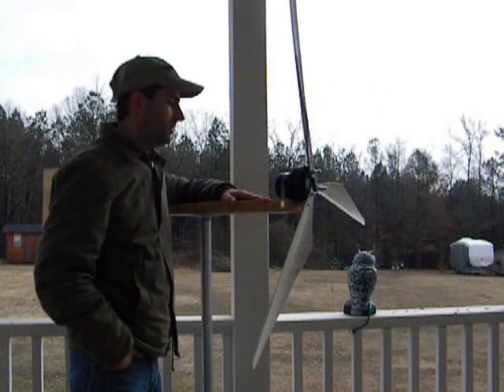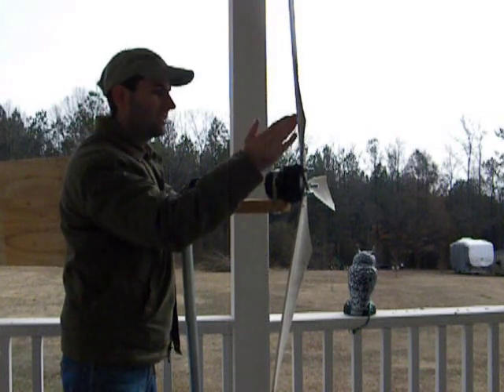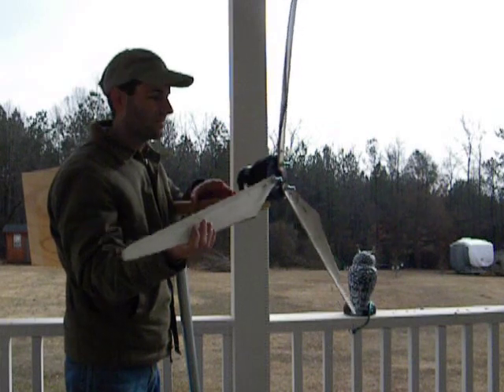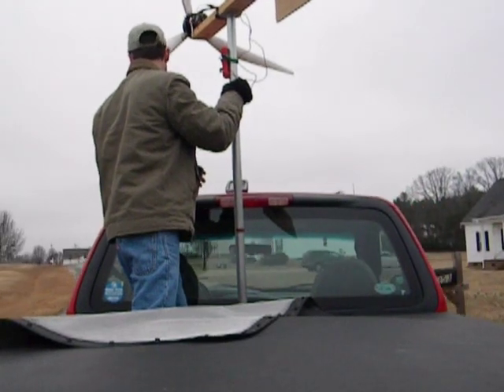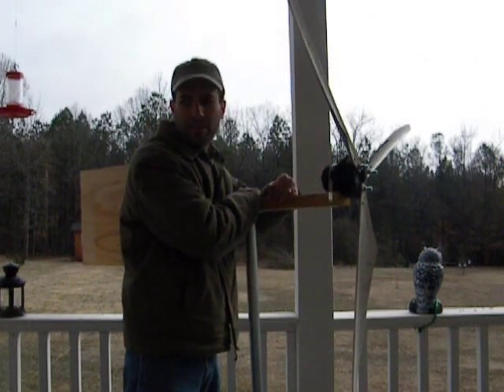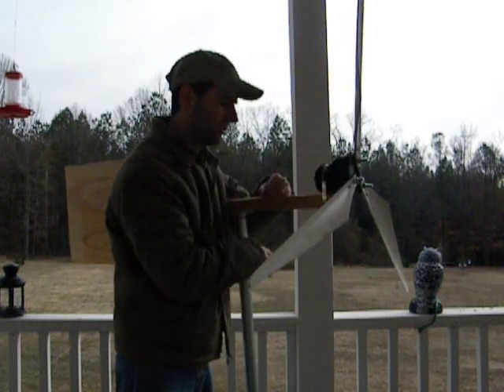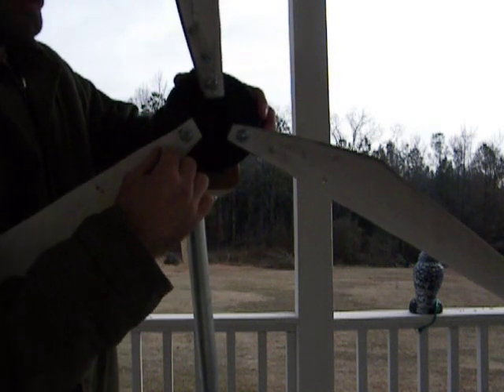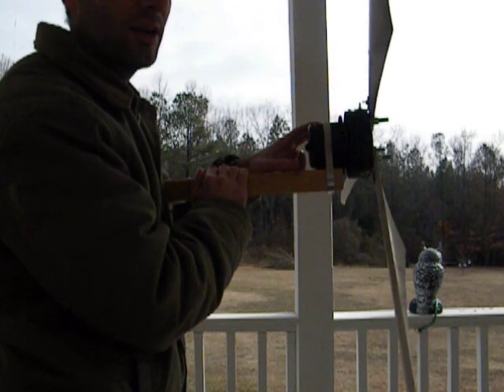My new $2.00 motor turbine with 4 inch pvc blades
In this video I will be talking about these $2.00 DC motors that I am using. I will show you how I test them and how much power I was able to get from them.